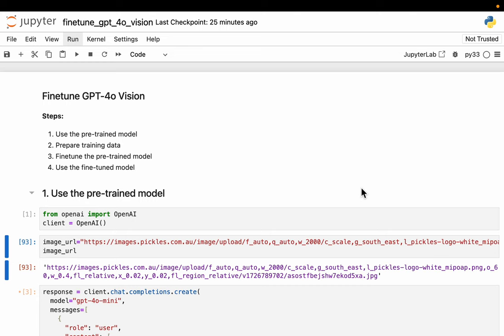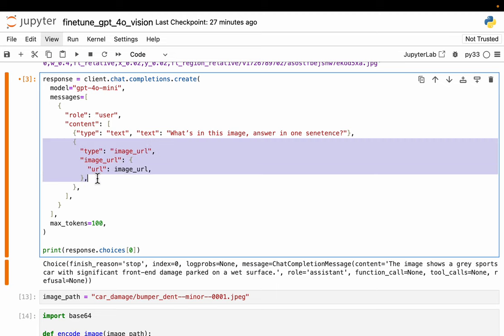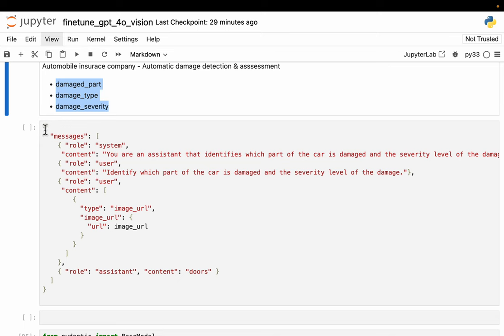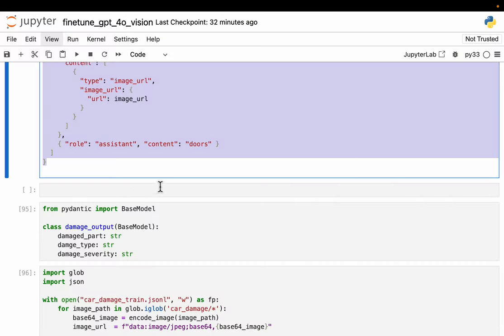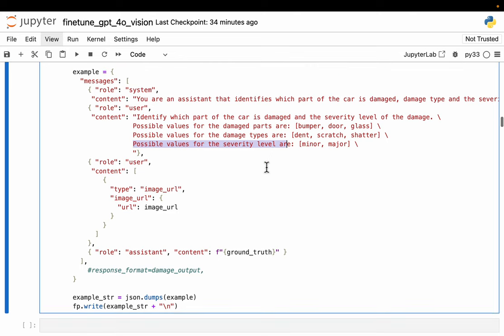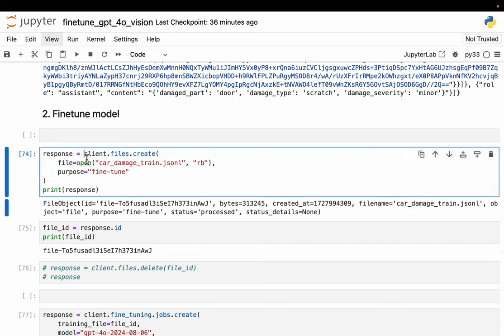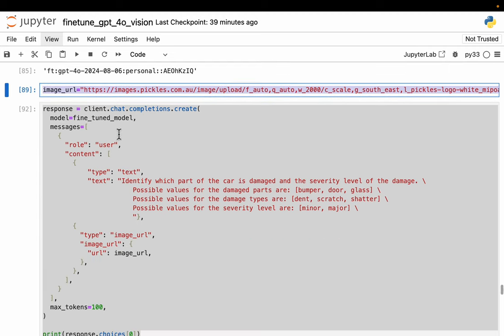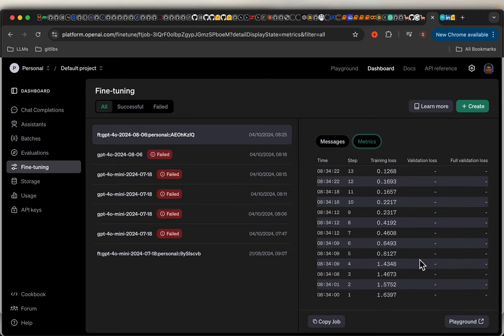Finetune GPT-4o Vision Models: Custom Images & Output Format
Summary:
- The video explains how to fine-tune GPT-4 Vision with custom images and output formats, focusing on preparing the training data in JSON-L format and the ease of using OpenAI's standardized API.
- Preparing training data, especially annotating images and encoding them in Base64, is the most challenging step, but once done, the fine-tuning process is straightforward.
- The video demonstrates how to assess car damage from images for insurance purposes, identifying damaged parts, damage type, and severity using fine-tuned GPT-4 Vision.